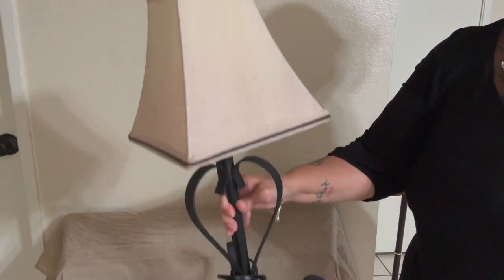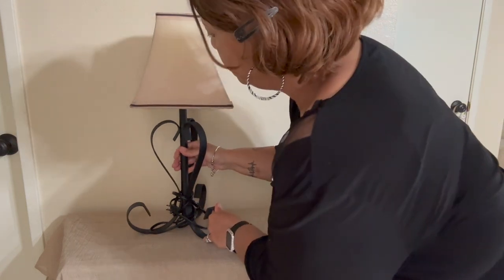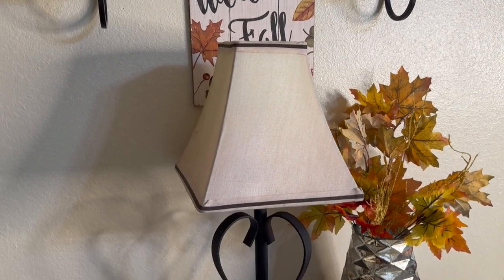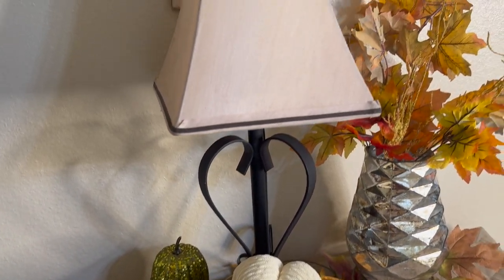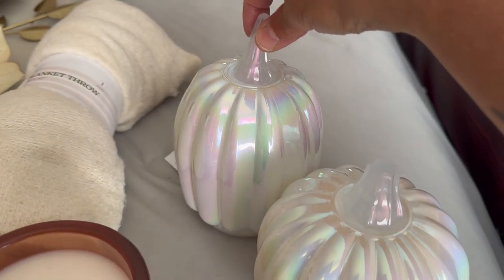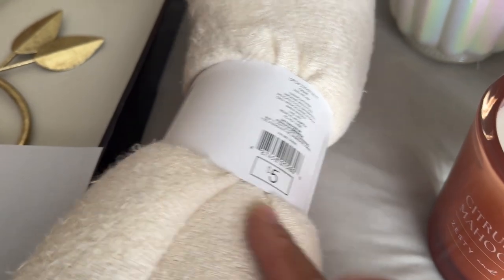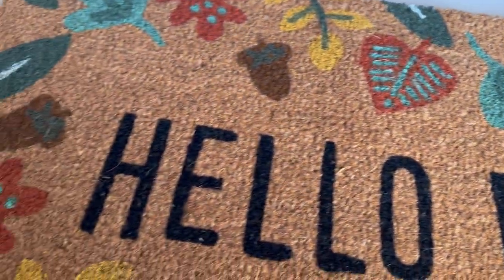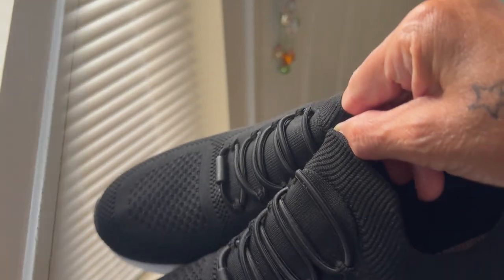Fall Decorate With Me I Target & Ross Haul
Hi Jazigreens,

Today I'm decorating my entryway for the Fall, plus a home decor haul. Be inspired!

$Jazigreen7

With Me??